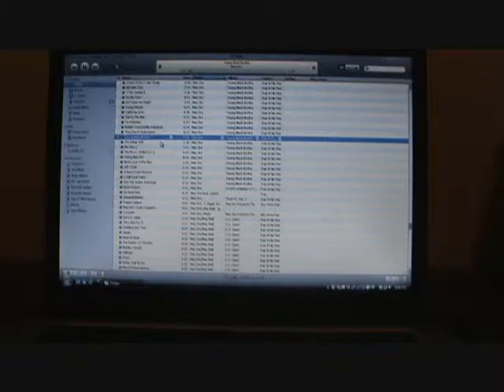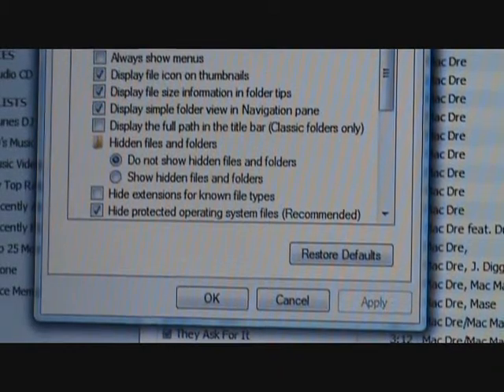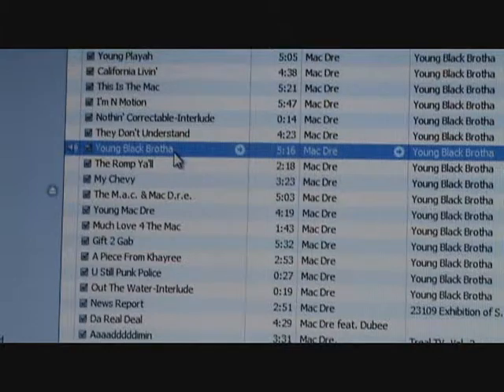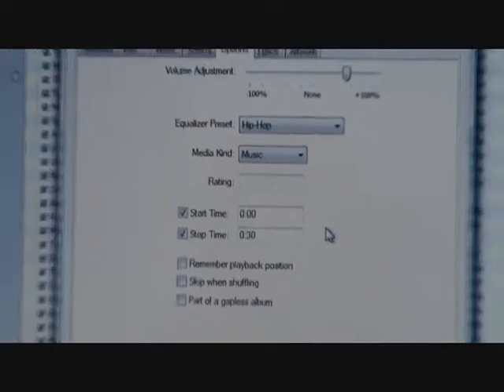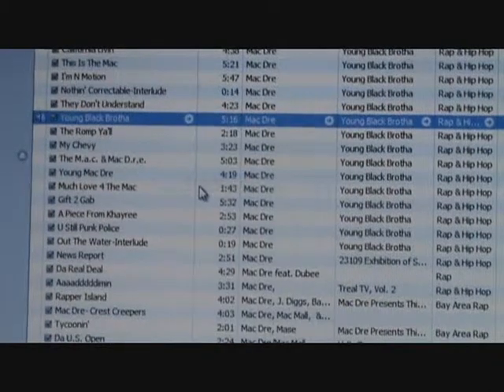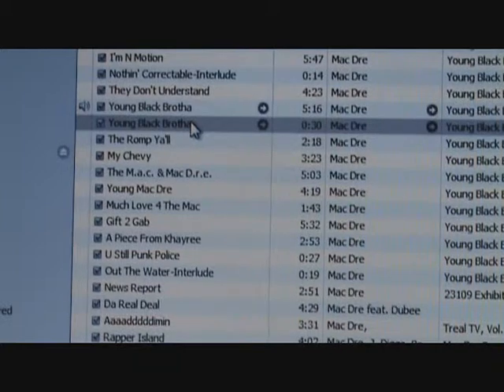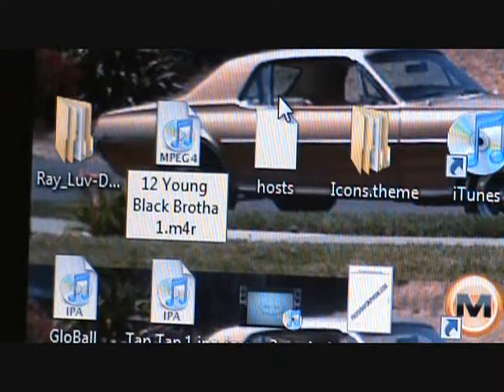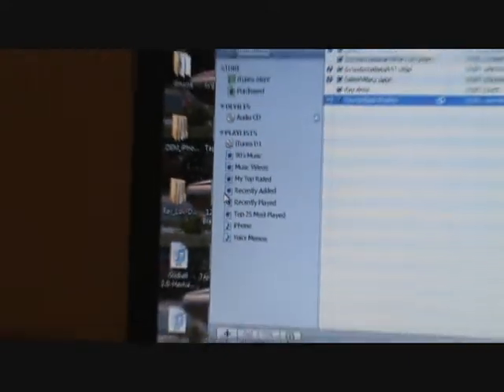Make Free Ringtones For iPhone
Shows how to make free ringtones using itunes. Follow the video closely. It works if you follow the instructions. from itunes. Works for all versions of itunes